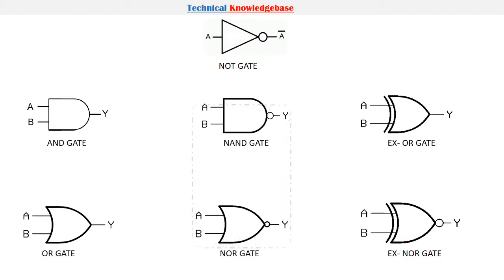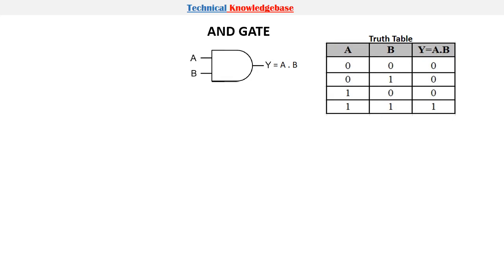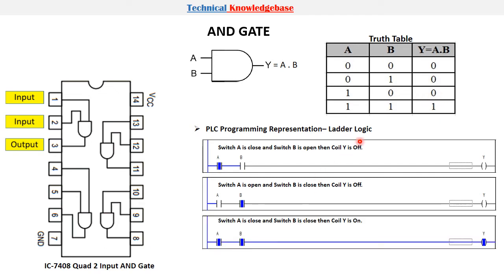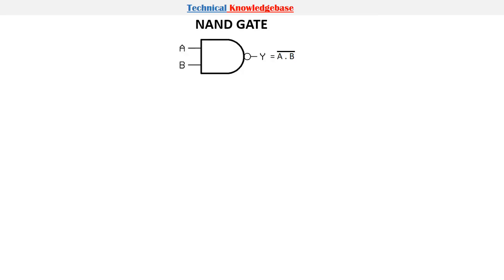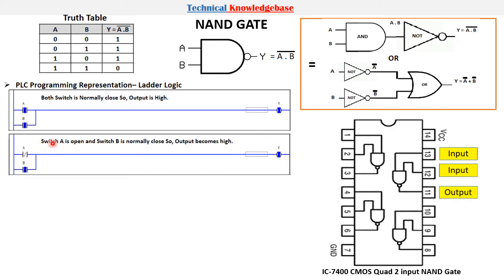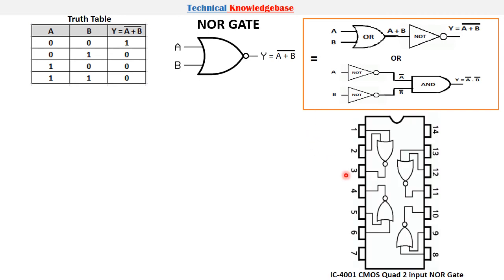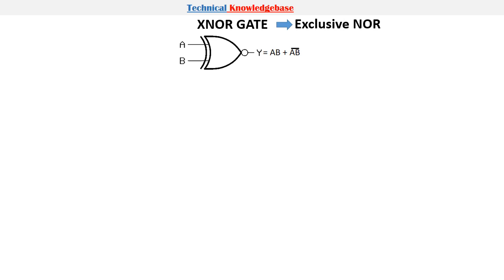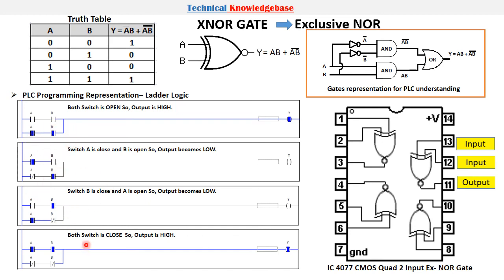# Logic Gates # PLC Programming # Basics of PLC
Hello Friends,
This channel is Introduce to you for enhancing knowledge of PLC programming.
We have started first episode for Basics require for PLC programming.
So, Learn Logic Gates from this Video.
We will upload new videos for learning PLC programming for you.

PLC PROGRAMMING
EP-01 --- BASICS OF GATES